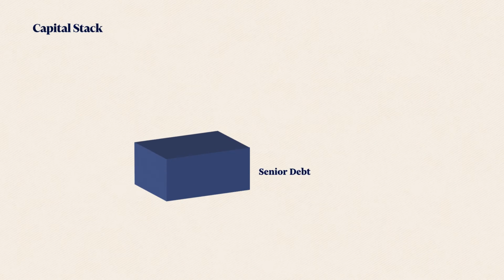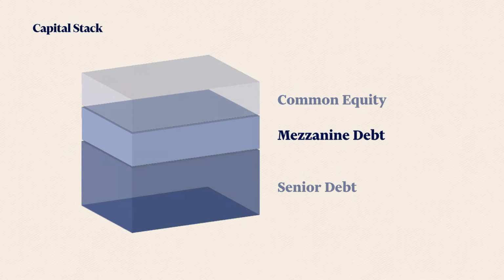Unlocking the Potential of Mezzanine Debt in CRE Investments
Dive into the world of commercial real estate (CRE) financing with our latest video on mezzanine debt—a key component for investors looking to bridge financing gaps. Discover how mezzanine debt can act as a powerful tool in your investment strategy, offering a balance between risk and return. This video provides a comprehensive overview, from the basics of mezzanine debt to its role in CRE debt structures, and how it compares to other financing options like bridge loans. Whether you're new to CRE or a seasoned investor, you'll gain valuable insights into leveraging mezzanine debt for your next venture. Join us as we explore case studies and market trends, tailored for an audience with a keen interest in analytics and success stories. Don't miss out on this opportunity to enhance your investment portfolio—watch now and consider the possibilities with EquityMultiple.